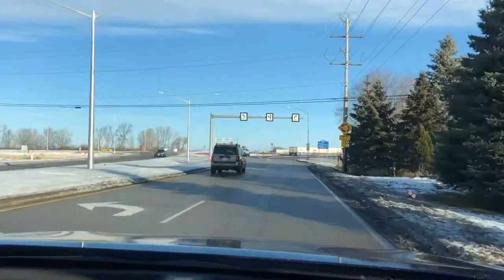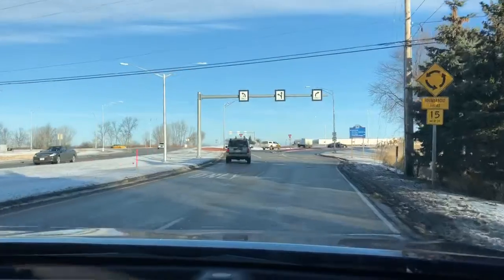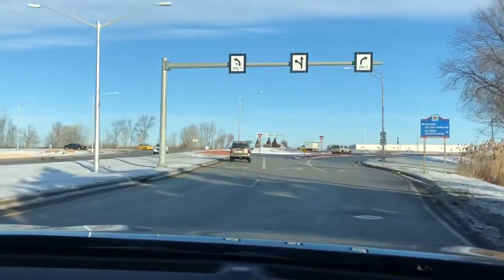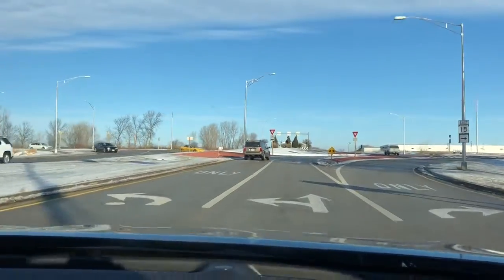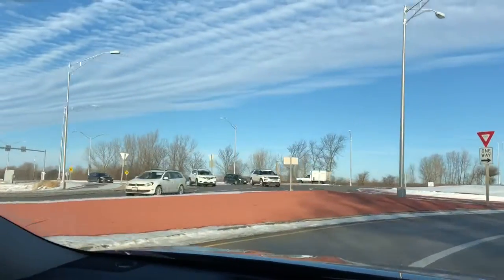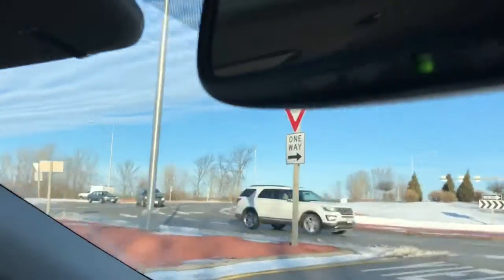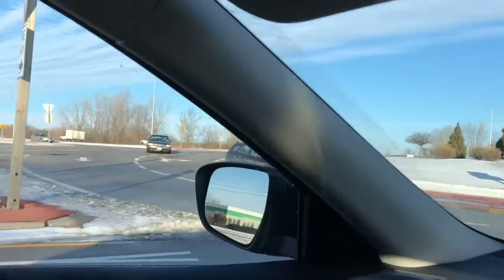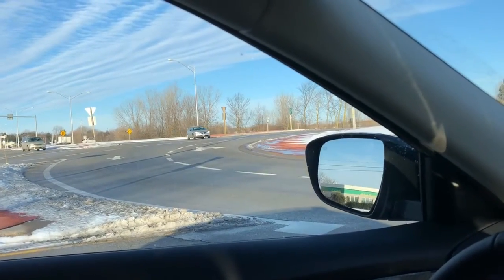Driving Through a Roundabout